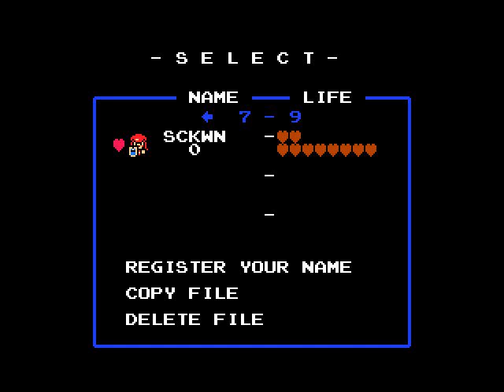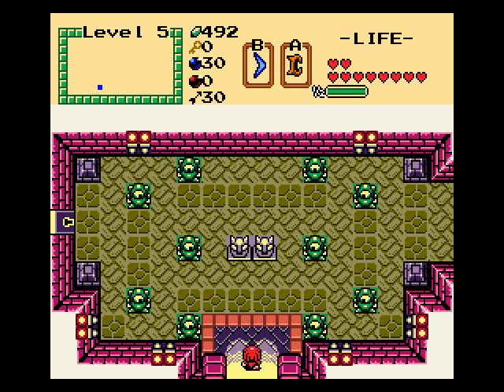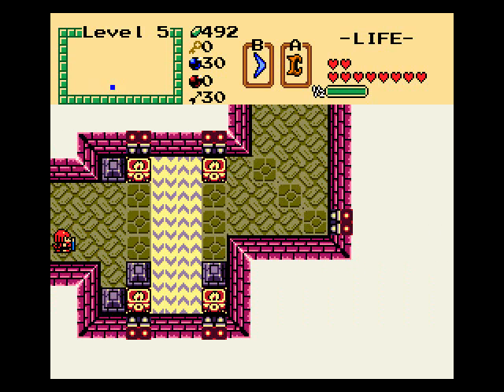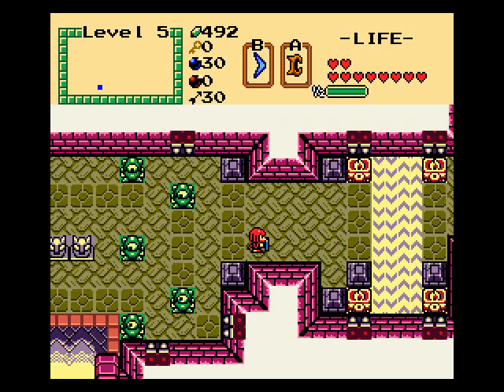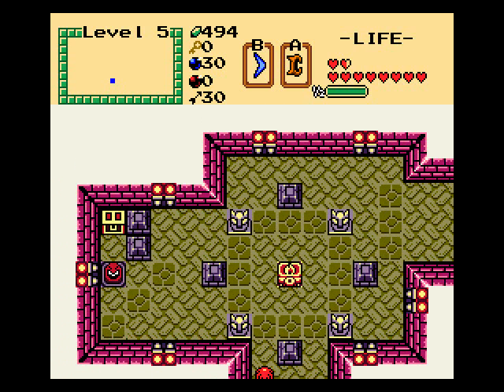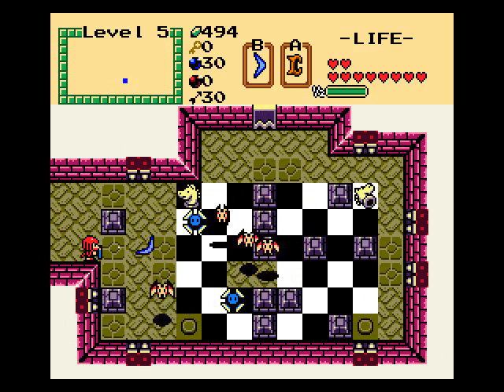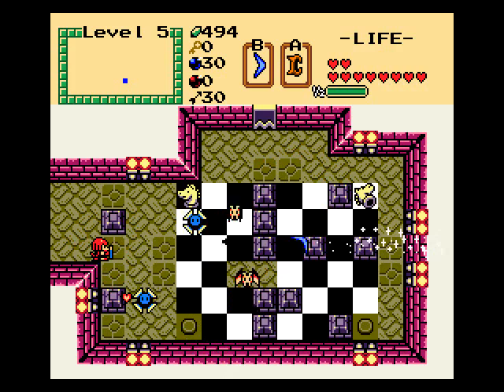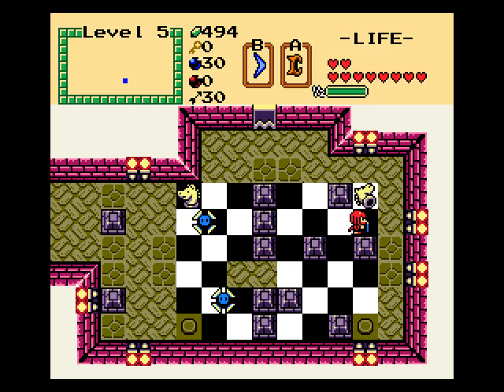Zelda Classic - SCKnuckles' Worst Nightmare - 06 - Pounding And Jumping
We take out most of level 5, but leave the boss for later until we get better gear, as there's a gimmick to the boss that makes it a bit annoying.

Level 6 area has a bit of a jump in enemy difficulty